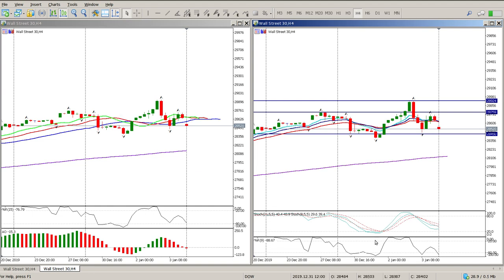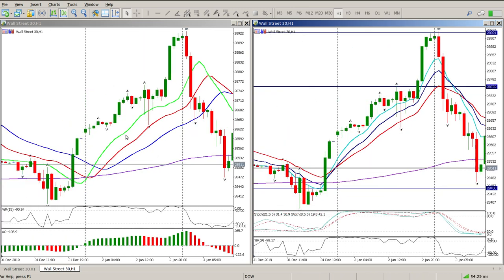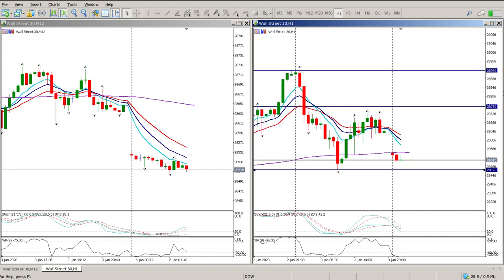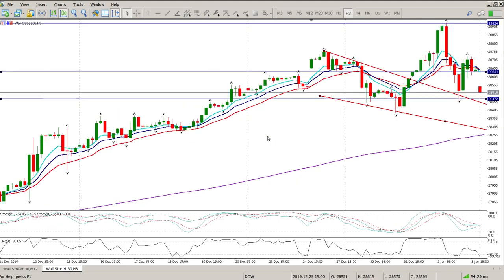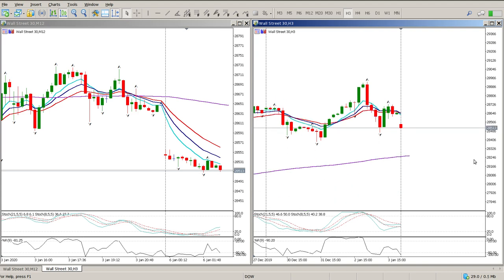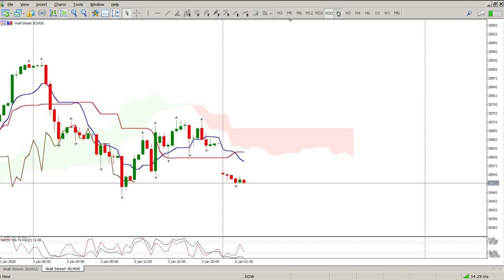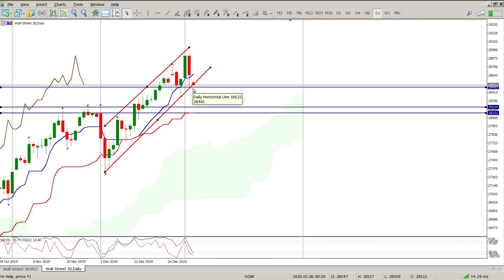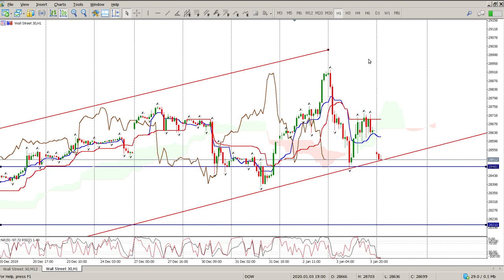Day trading the DOW Jones 6 Jan